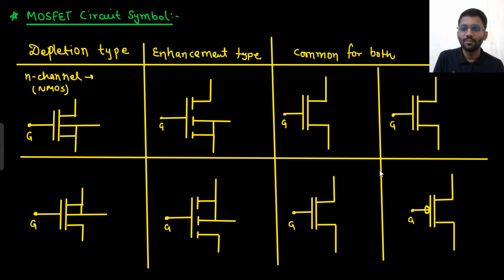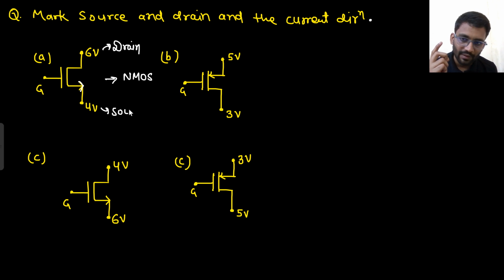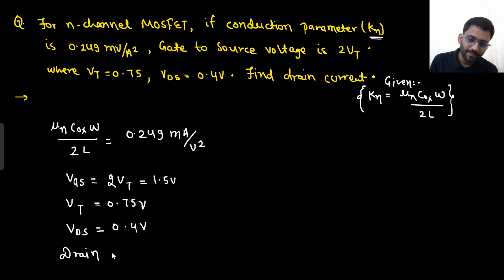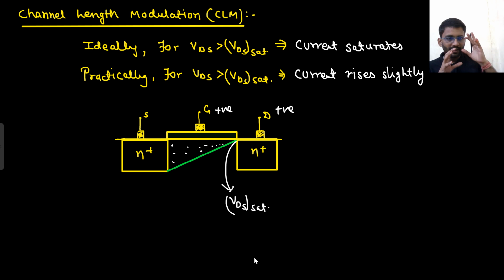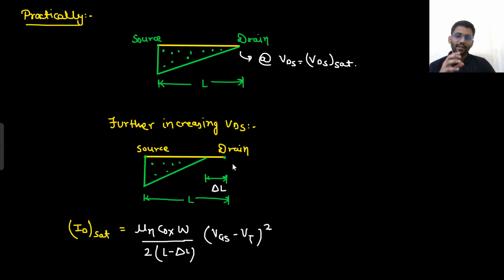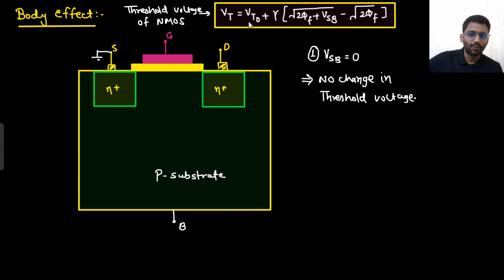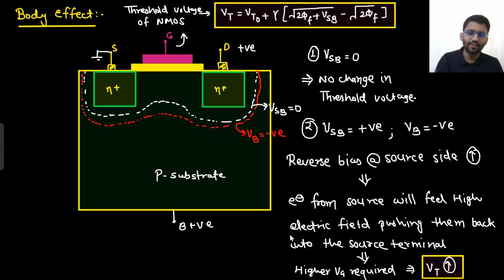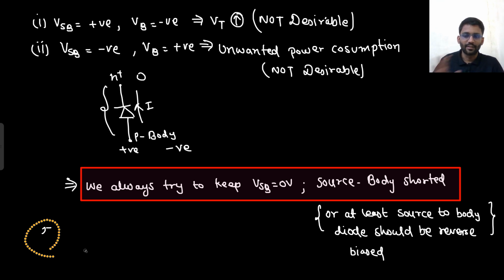Important Concepts of MOS Physics || Analog Electronics || PrepFusion || Himanshu Agarwal